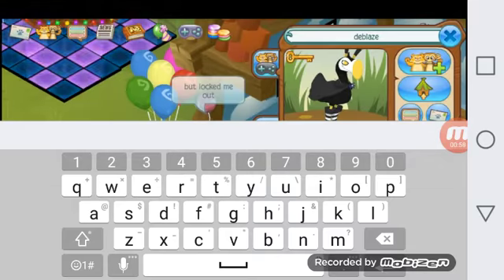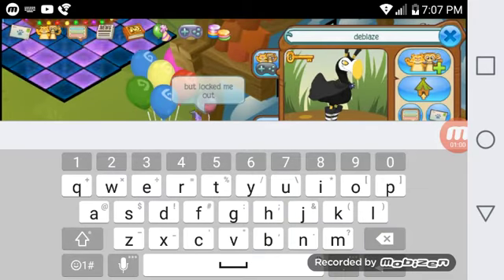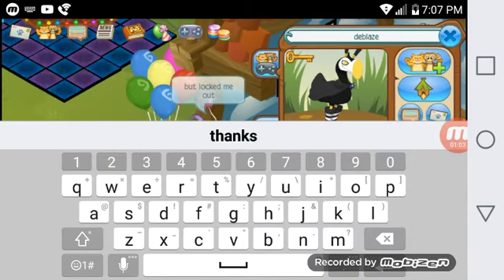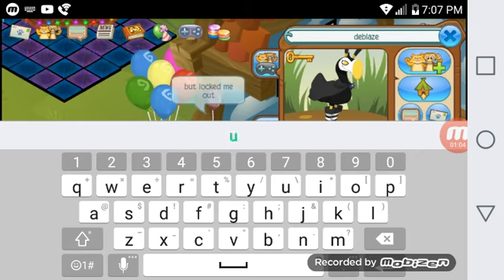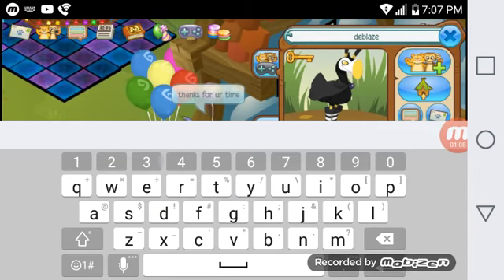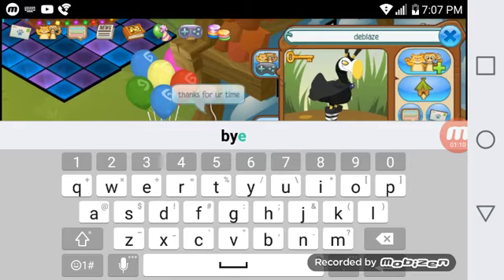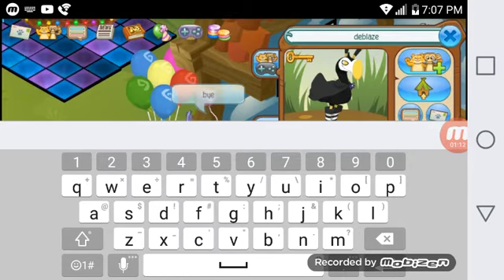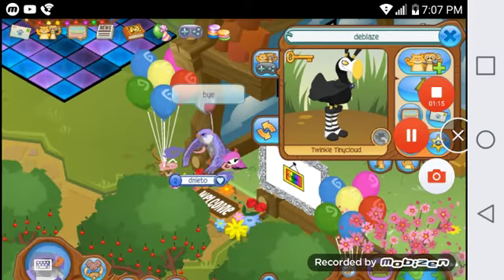Animal Jam: Report This Jammer For Scamming Me!